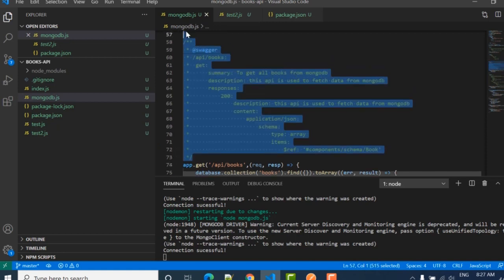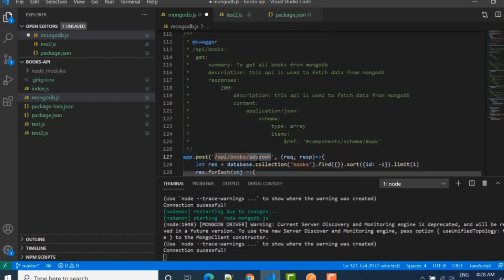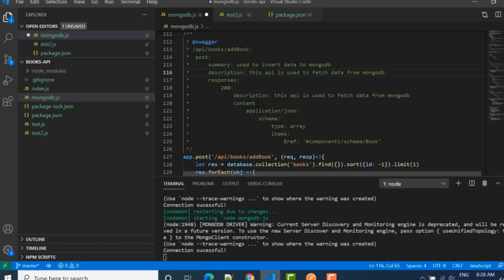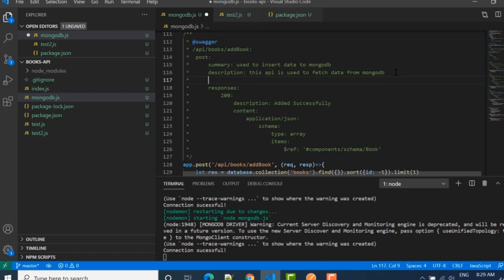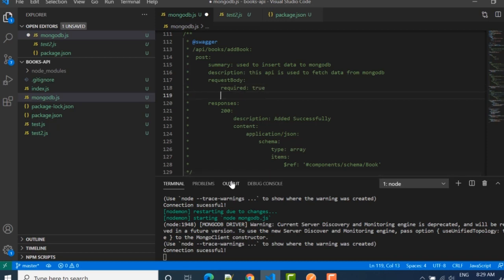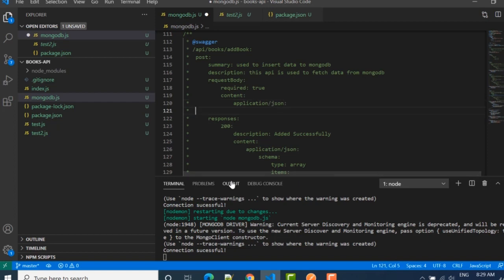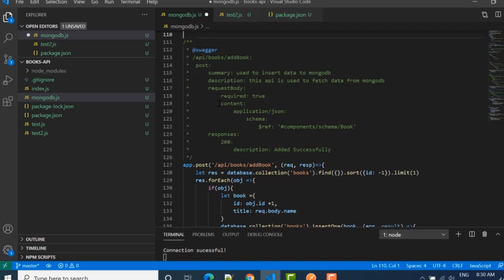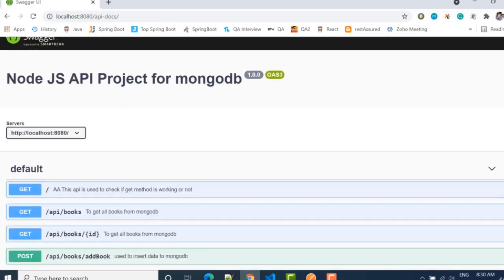POST API Doc using React js